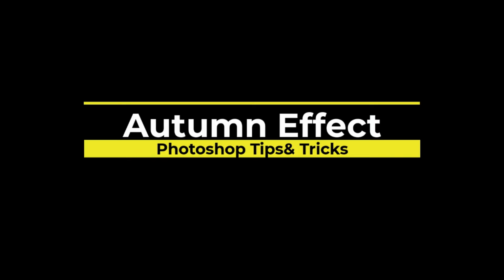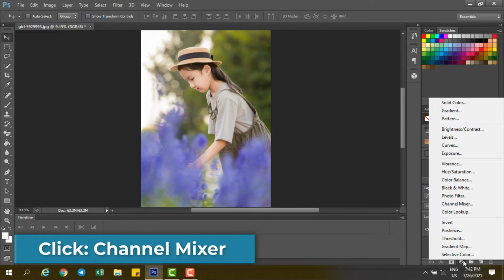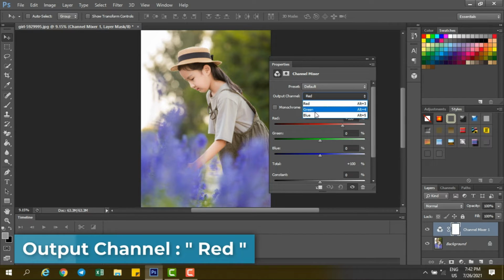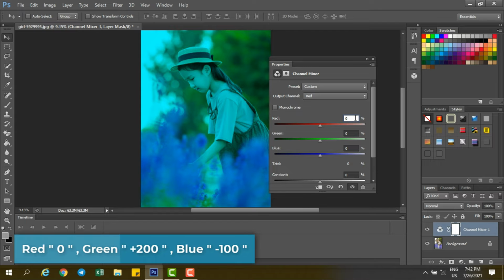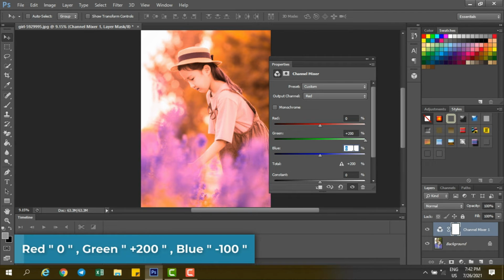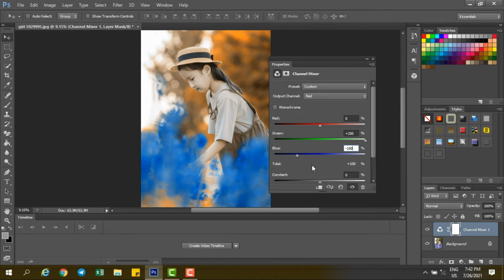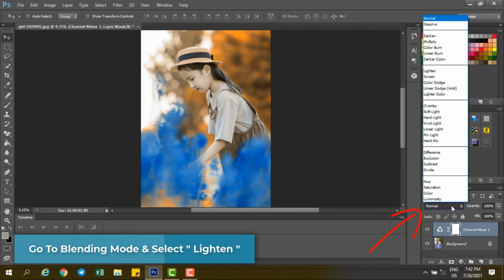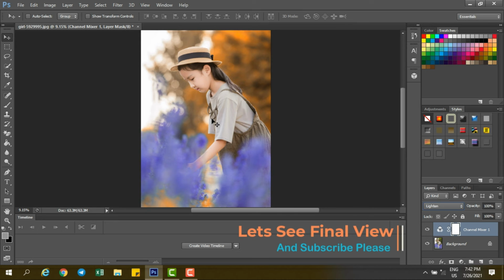Autumn Color Effect I Dramatic Color effect In Photoshop I Photoshop Tutorials I Tips & Tricks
This is a technical channel .in here all technical videos will be upload .and try to fixed all technical problems in PC and mobile .it also a funny channel for more entertainment, stay with us and enjoy our content.

## We also Take some Orders
1.Logo Designing
2.Banner & Thumbnail Design
3.Intro And End Making
4.Professional YouTube Channel Customizing
5.Audio Editing,Mixing  and mastering
N.B- we sell and provide PC or Android Premium Software.